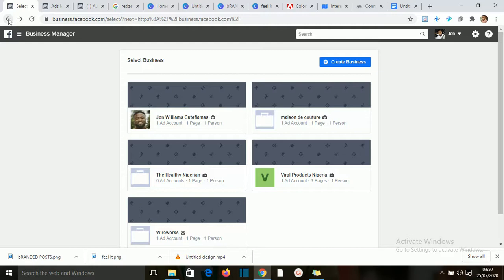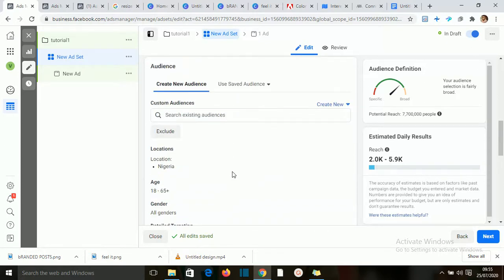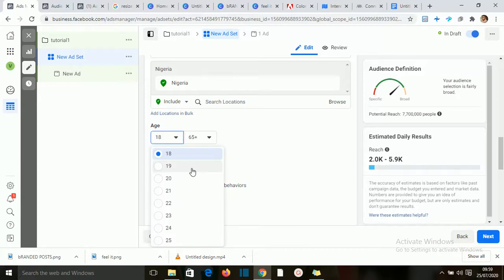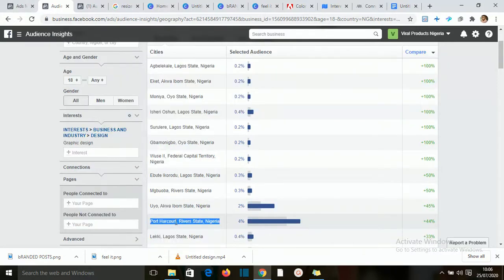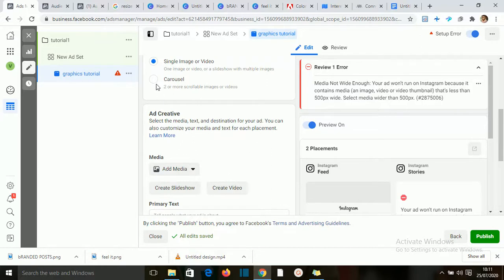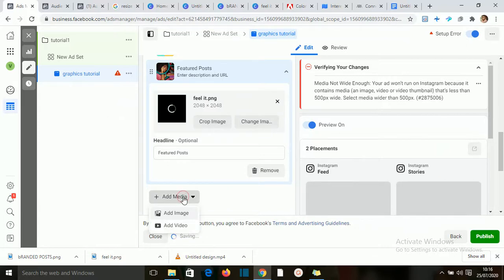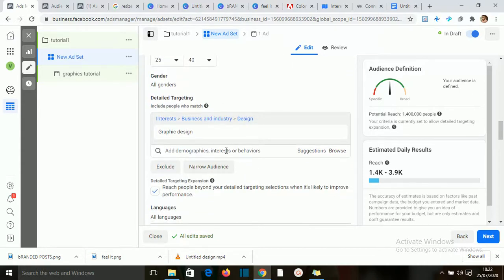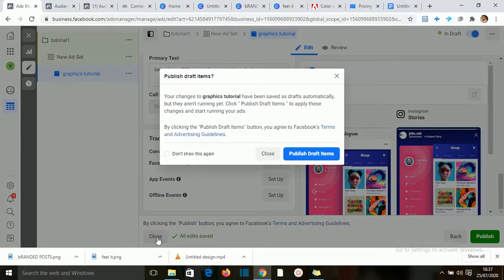How to run a facebook ad to get clients for graphic design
In this video, you are going to learn the best practices for running Facebook ads that will help land clients for your graphic design business.